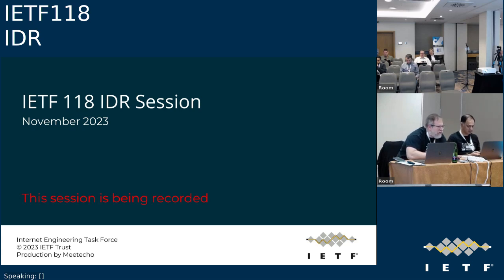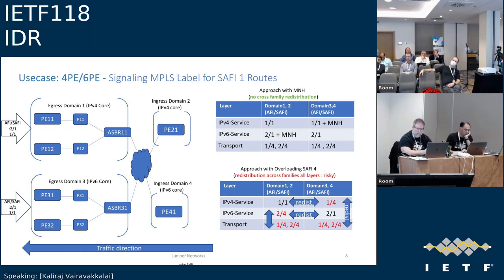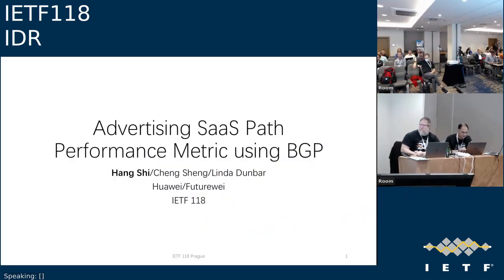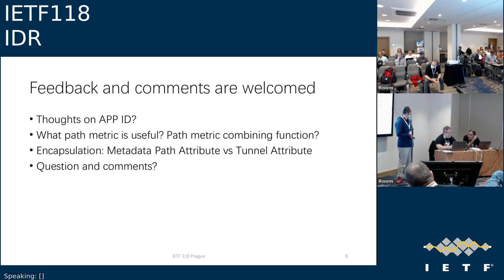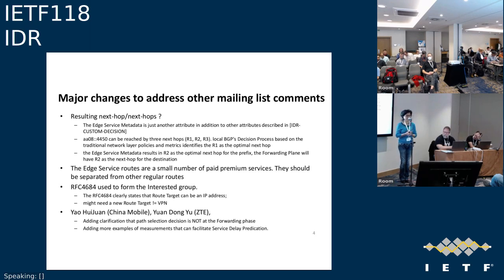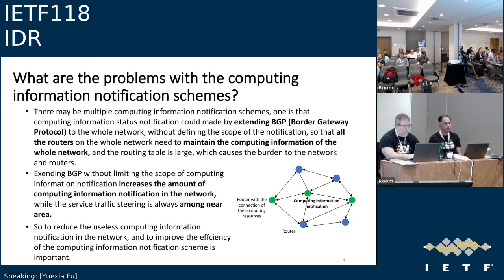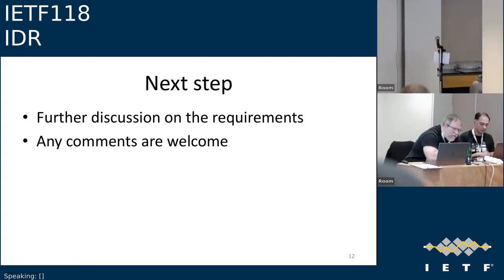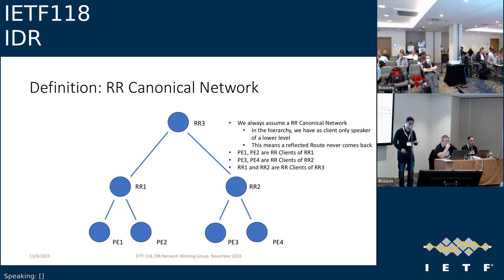IETF118-IDR-20231110-0830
IDR meeting session at IETF118
2023/11/10 0830